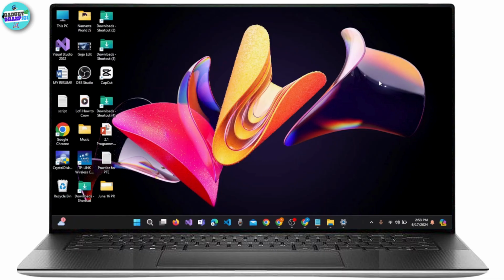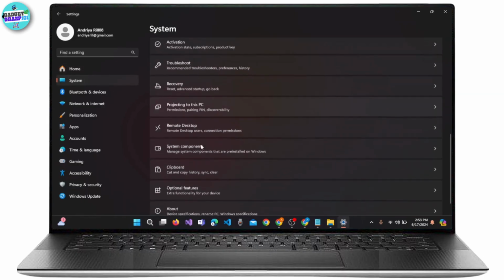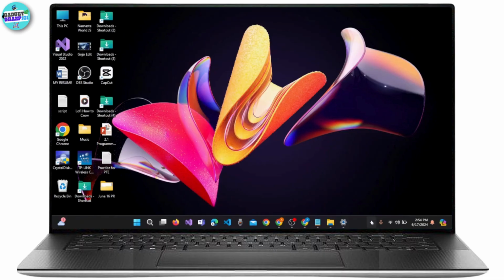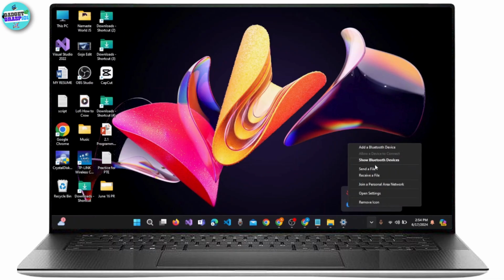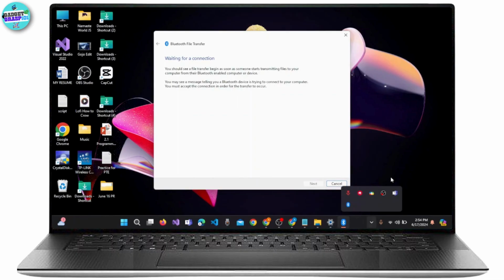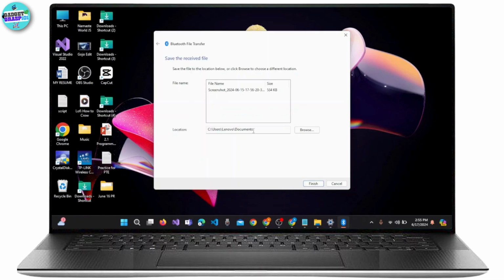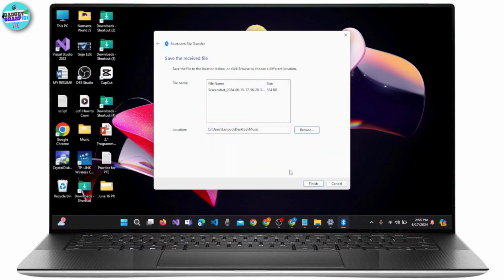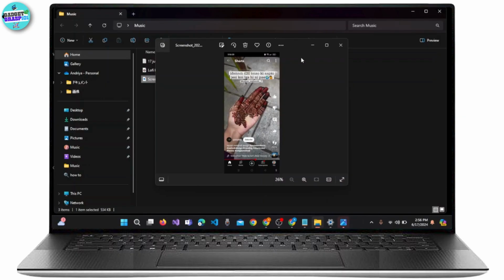How to Send Files from Phone to Laptop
Need to transfer files from your phone to your laptop? This video will guide you through the easiest methods to send files from your phone to your laptop. Whether you're asking, "How do I send files from my phone to my laptop?" or need help with the file transfer process, this tutorial will show you several simple ways to move your files quickly. Watch now to learn how to send photos, documents, music, and more from your phone to your laptop in no time!

Timestamps:

00:00 How to Send Files from Phone to Laptop
00:10 How to Transfer Files from Phone to Laptop Using USB
00:30 How to Send Files from Phone to Laptop via Bluetooth
00:50 How to Transfer Files from Phone to Laptop Using Cloud Storage